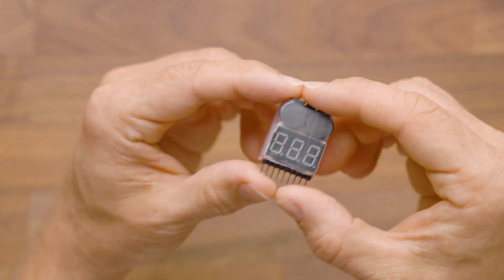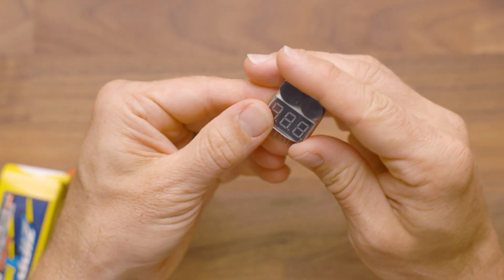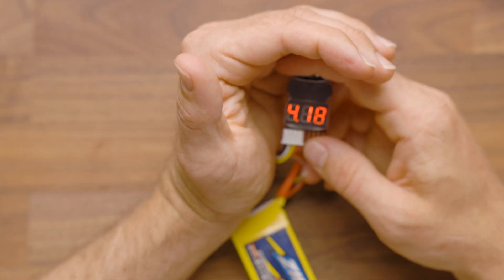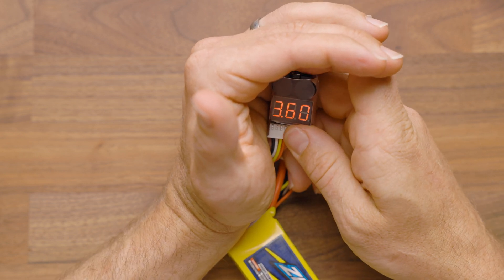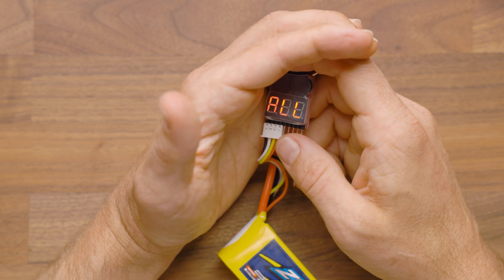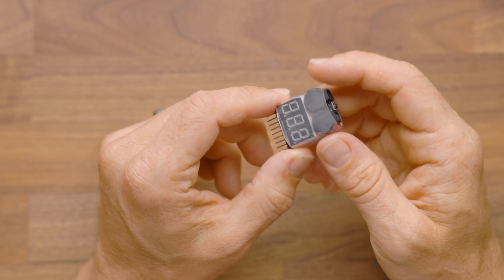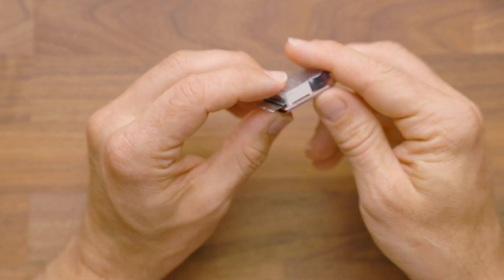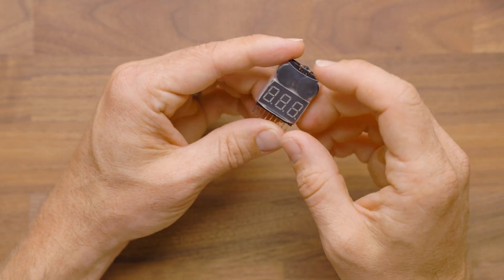Product Overview: Large LiPo Voltage Alarm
Everyone should be using these at all times when operating a Lithium Polymer battery (LiPo). These work on 2-8s battery packs. Save yourself from a ruined battery with the large (#3) LiPo Voltage Alarm with LED Display for safe operation.